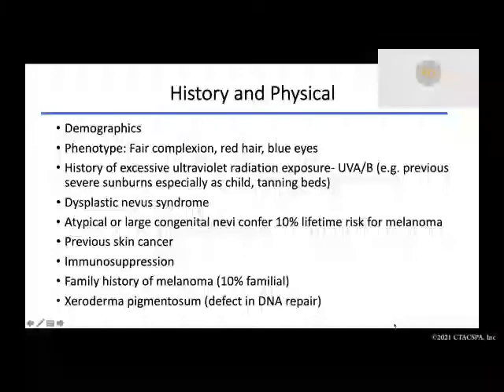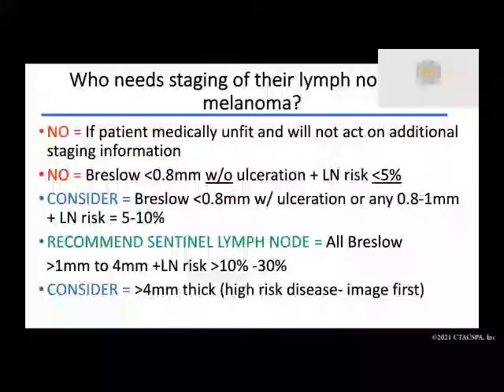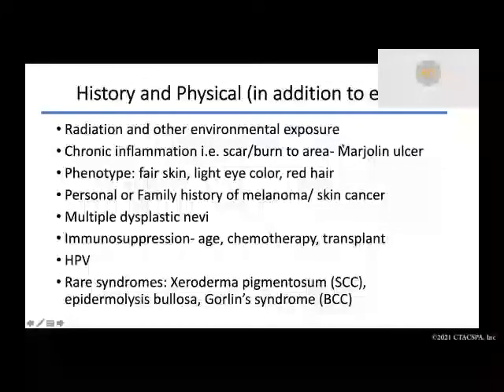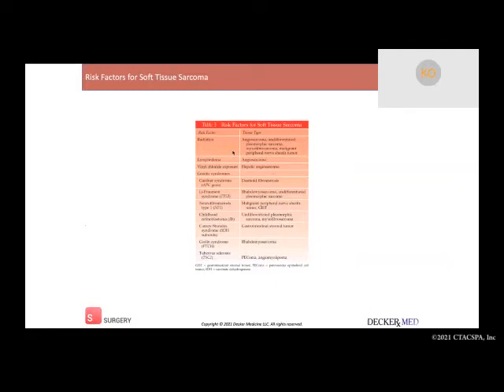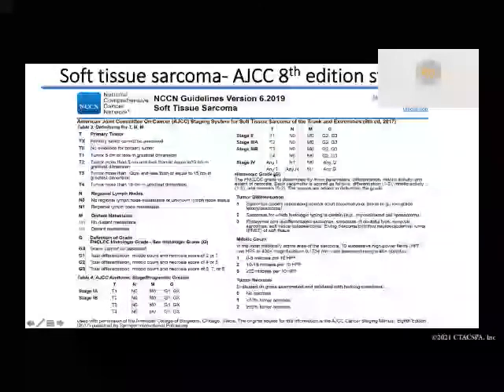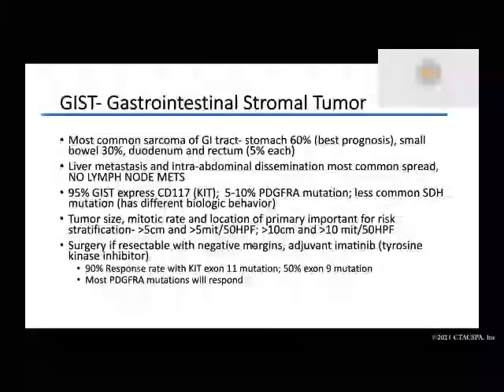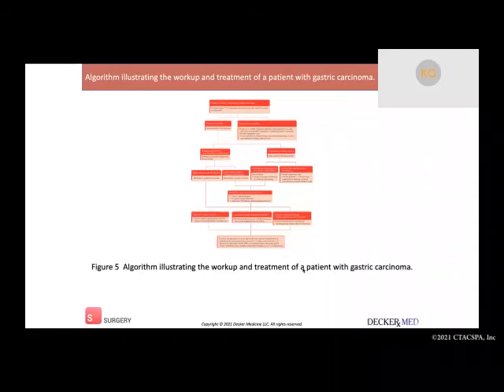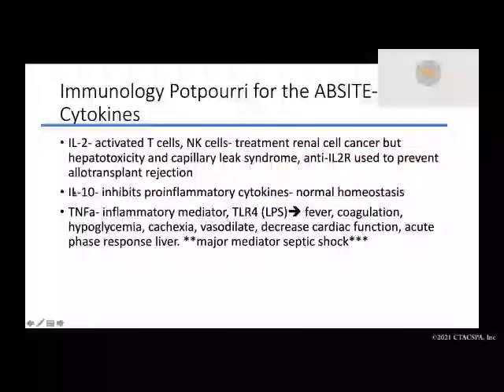2021 CTACSPA ABSITE Review Surgical Oncology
2021 CTACSPA ABSITE Review Surgical Oncology